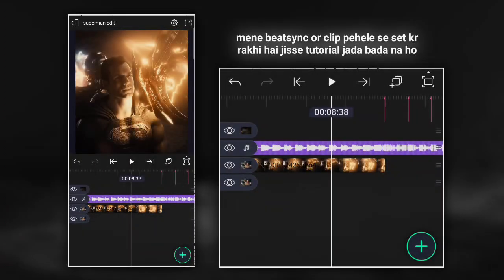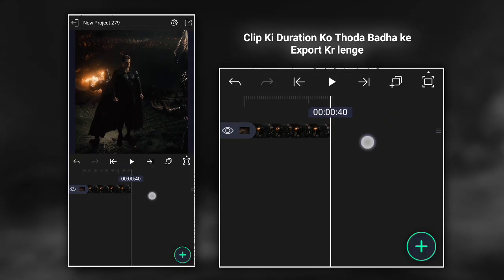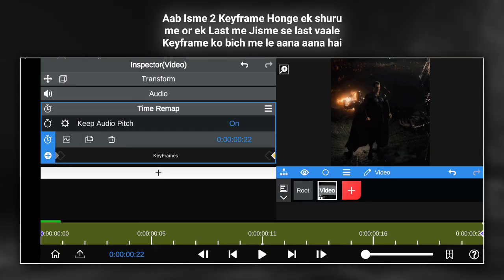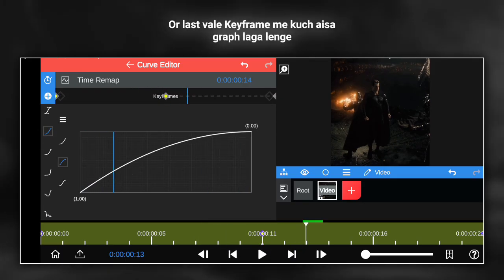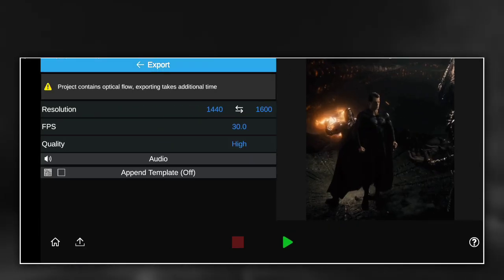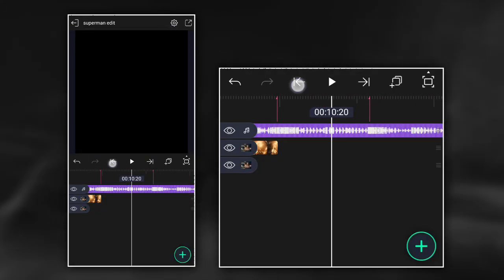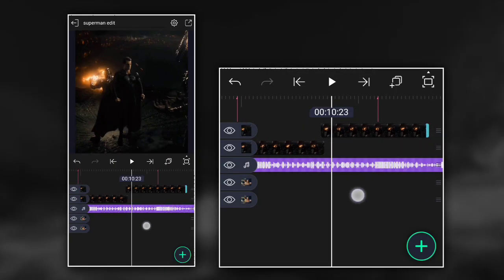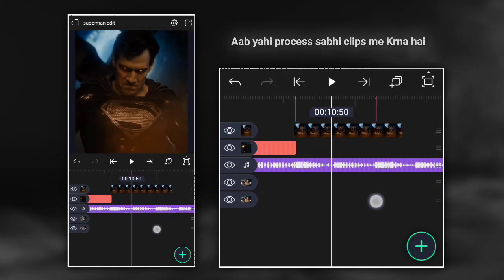"MICROWAVE TUTORIAL" - how to make MICROWAVE edit in NODE app